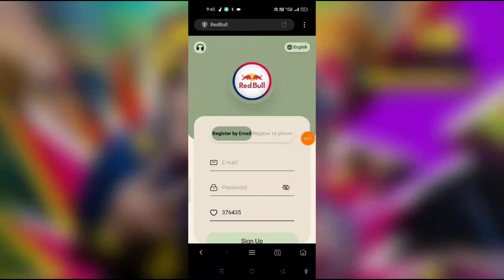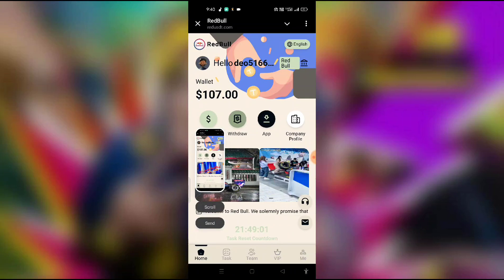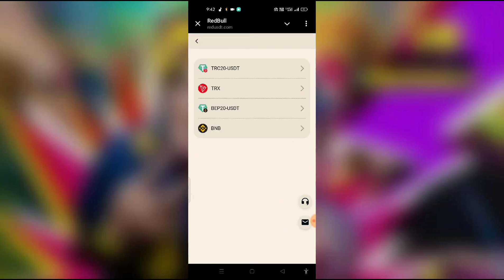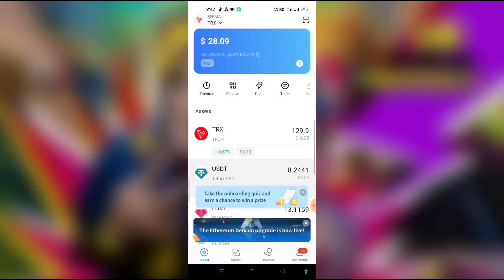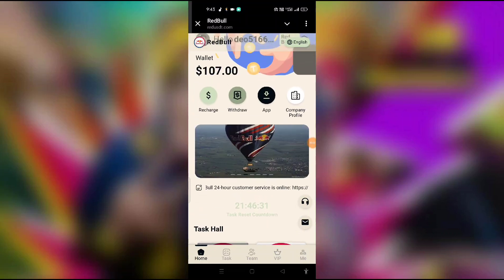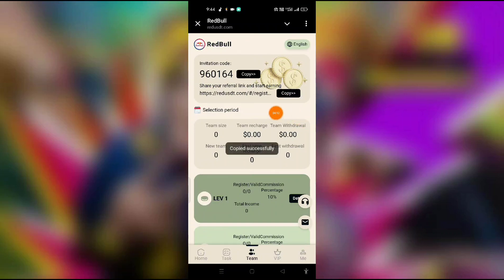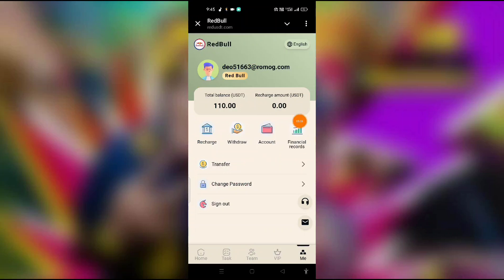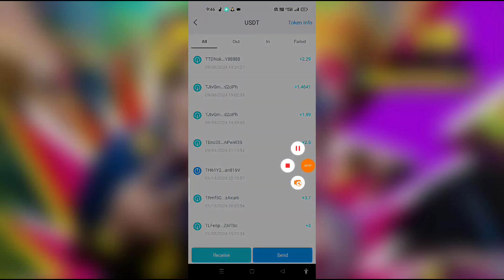New Usdt Mining site today | Usdt Platform 2024 | Trading | Usdt Mining live proof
• TELEGRAM ID ▪︎ @CryptoUsdt_24

🔊Welcome to Red Bull. We solemnly promise that this platform will be valid for a long time and will never be closed! Funds are monitored and managed by CIMB Bank

💬Red Bull launch date: 🕛New York, New York, USA: September 9, 2024 (UTC/GMT: 10:01)

🔊Platform daily task update time is: 🕛New York, New York, USA (UTC/GMT: 10:00)

🔊To facilitate global users to invest, only USDT/TRX deposits are accepted. Please choose the TRC20 network carefully.

🔊The minimum deposit requirement is 9USDT or 70TRX.

🔊You can only withdraw cash once a day, with no time limit, and the account will be credited in 3 minutes. Withdrawal fee is 0, and the minimum withdrawal amount is 3USDT, with no upper limit.

🔊Each level is valid for 60 days. You can withdraw the principal upon expiration and continue to participate in the contract re-signing.

🔊Service tenet: integrity, safety, long-term, and legal

👉 👉 👉Red Bull Advertising Fund Investment Income Details, please read carefully 👇 👇 👇

【1️⃣】Open VIP according to the package you are interested in and get income every day.

VIP-1: 💳 level accumulated value 9 USDT, daily income 3 USDT

VIP-2: 💳 level accumulated value 68 USDT, daily income 18 USDT

VIP-3: 💳 level accumulated value 158 USDT, daily income 42 USDT

VIP-4: 💳 level accumulated value 308 USDT, daily income 92 USDT

VIP-5: 💳 level accumulated value 628 USDT, daily income 188 USDT

VIP-6: 💳 level accumulated value 1028 USDT, daily income 308 USDT

VIP-7: 💳 level accumulated value 2038 USDT, daily income 612 USDT

VIP-8: 💳 level accumulated value 4128 USDT, daily income 1320 USDT

VIP-9: 💳 level accumulated value 8288 USDT, daily income 2735 USDT

VIP-10: 💳Level accumulated deposit 16898 USDT, daily income 6083 USDT

VIP-11: 💳Level accumulated deposit 32698 USDT, daily income 12098 USDT

PS: Different VIP investment amounts bring different benefits. The higher the level, the more profit you can get. You can get income on the day of investment.

【2️⃣】 Invite subordinates to open VIP together, and you can get up to 17% three-level commission, with the rebate ratio of (10%, 5%, 2%).

💵First-level subordinate 10%, subordinates invest 1000USDT, you will get 100USDT.

💵Second-level subordinate 5%, subordinates invest 1000USDT, you will get 50USDT.

💵Third-level subordinate 2%, subordinates invest 1000USDT, you will get 20USDT.

For example:

A invites B, B invites C, C invites D.

D deposits 1000 USDT,

C can get 100 USDT rebate,

B can get 50 USDT rebate,

A can get 20 USDT rebate

PS: No application is required, rebate will be credited in real time.

【3️⃣】 Team recharge rewards

🎊Team total deposit amount reaches 1000 USDT, reward 38 USDT

🎊Team total deposit amount reaches 3000 USDT, reward 88 USDT

🎊Team total deposit amount reaches 7000 USDT, reward 178 USDT

🎊Team total deposit amount reaches 15,000 USDT, reward 468 USDT

🎊Team total deposit amount reaches 30000 USDT, reward 1358 USDT

🎊Team total deposit amount reaches 50000 USDT, reward 3268 USDT

🎊Team total deposit amount reaches 100000 USDT, reward 8988 USDT

PS: If you meet the conditions, please contact customer service within 24 hours to claim the reward. 👇 👇 👇

👉 👉 👉 Once the billing cycle expires, it will be considered invalid and your team will need to recalculate and re-register within 24 hours.

dapp trx
Dogecoin Mining
Earn dollars apps
mining app
mining site
mining usdt
site
trx